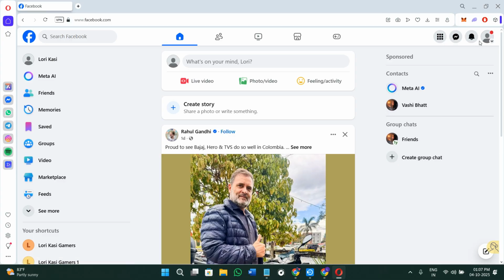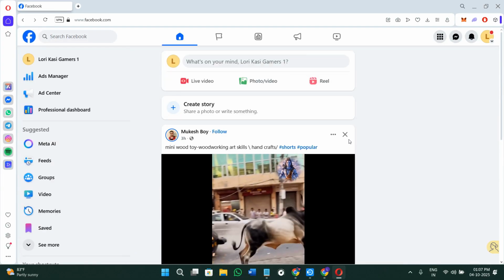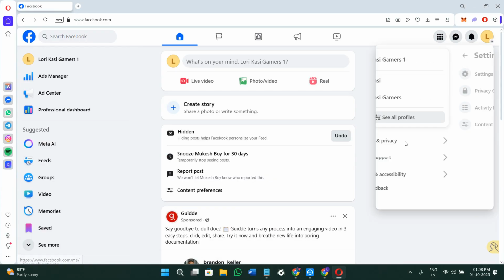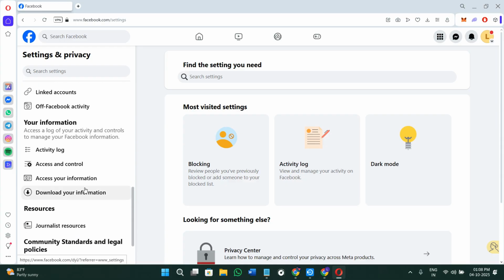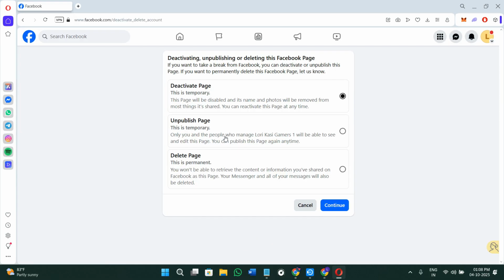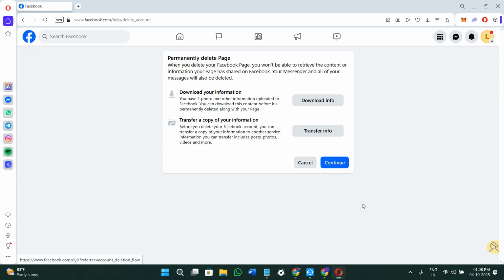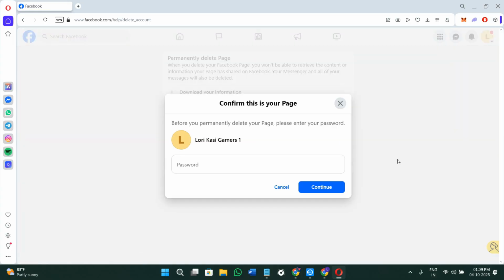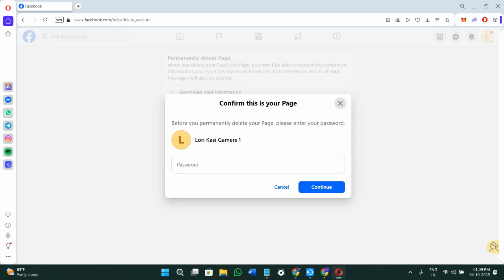How To Permanently Delete a Facebook Page 2025 (Complete Walkthrough)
Looking to completely remove a Facebook Page you no longer need? In this complete walkthrough for 2025, we’ll guide you step by step through the process of permanently deleting a Facebook Page. From accessing your settings to confirming removal, this tutorial makes it simple to manage your online presence and keep your account organized.

Whether you’re closing down a business page or cleaning up unused profiles, this guide ensures you do it the right way.